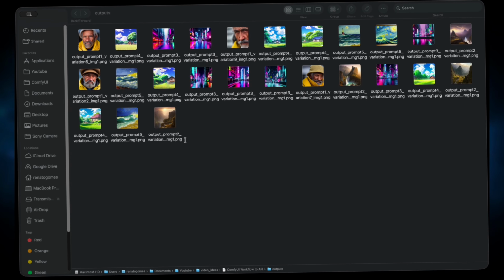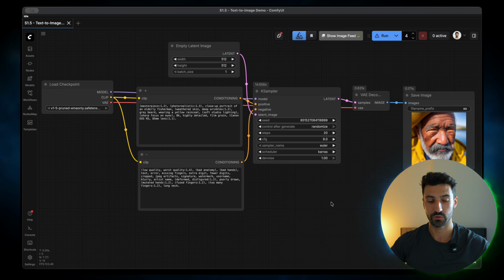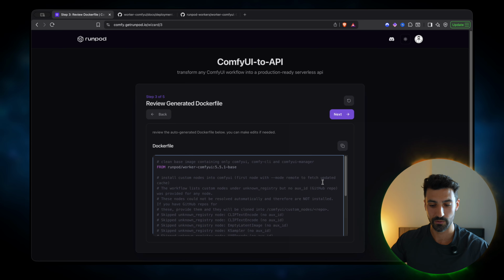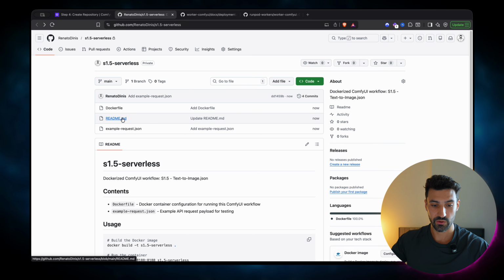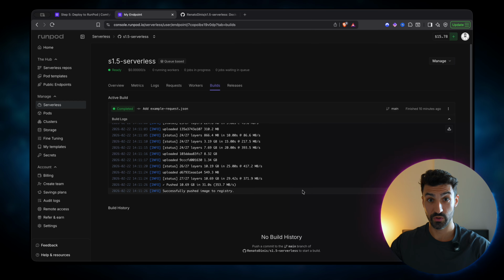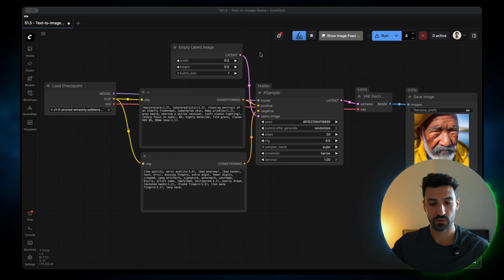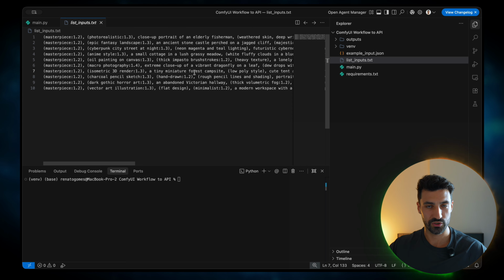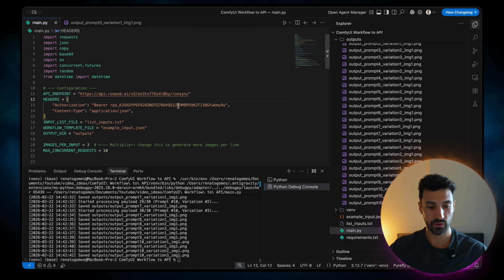How to Scale ComfyUI with $0 Idle Cost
In this video, I show how to convert a ComfyUI workflow into a scalable Serverless API using RunPod, enabling batch generation of high-resolution images on demand. This approach eliminates manual UI interaction and lets you pay only for the actual compute time used, dramatically improving efficiency for large-scale image generation.

I demonstrate the full process from exporting and containerizing the ComfyUI workflow, deploying it as a Serverless endpoint, to debugging common payload issues. Finally, I walk through a Python script example that triggers parallel API calls to generate hundreds of images efficiently.

The result is a flexible, cost-effective solution for automating image generation at scale, with recommendations on handling the current beta tooling’s limitations through manual adjustments.

🕒 Timestamps:
00:00 Intro
00:45 Overview & Plan
01:06 Review the Workflow
01:39 Export the Workflow
02:02 Convert with ComfyUI-to-API
03:03 Verify Dockerfile and Models
04:25 Create Repository and Files
05:10 Deploy Endpoint on RunPod
06:36 Test with Example Payload
07:07 Cold Start Delay and Error
08:03 Fix Payload
09:00 View the Generated Image
09:10 Batch Generation
10:42 Get Endpoint URL and API Key